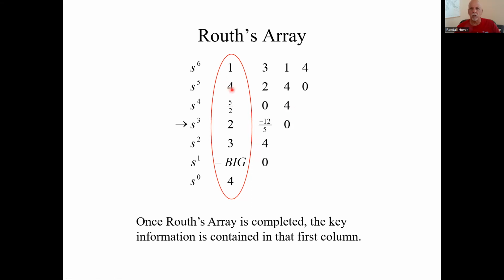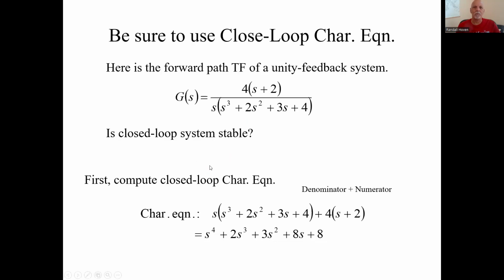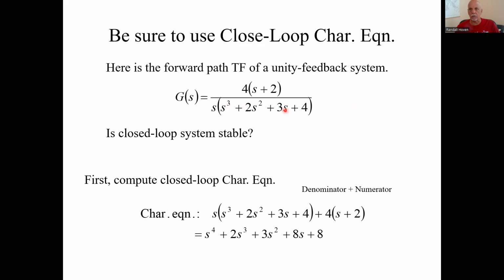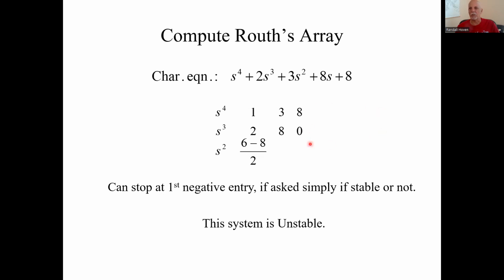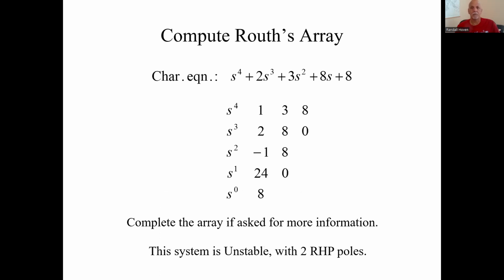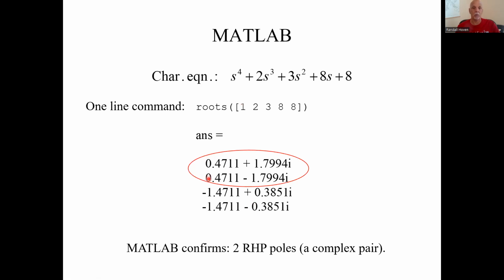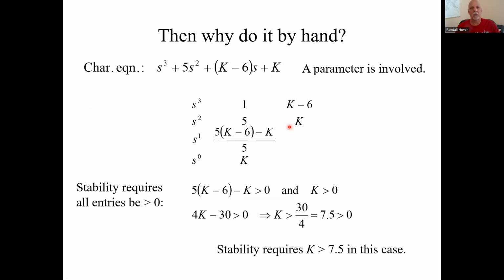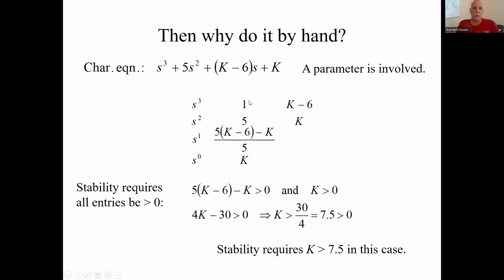5.4 Routh-Hurwitz with parameters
More example of Routh-Hurwitz stabililty analysis, this time when parameters are involved.